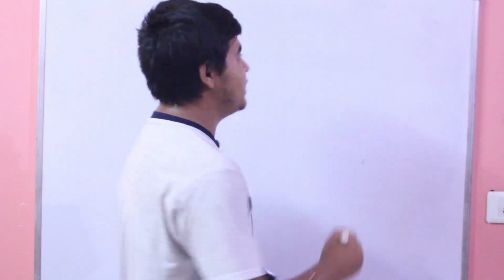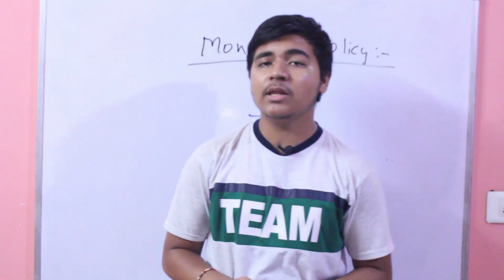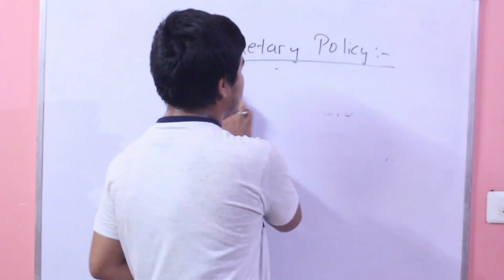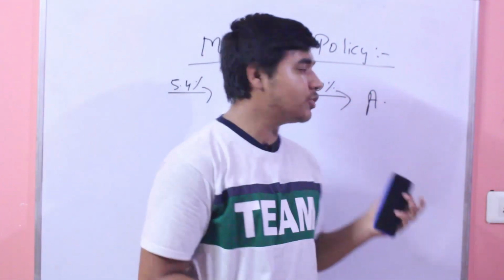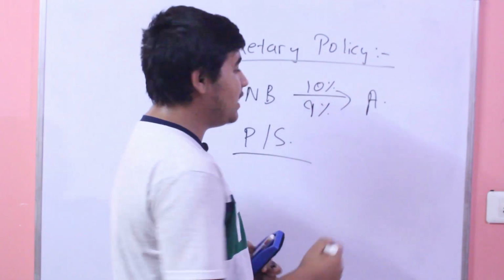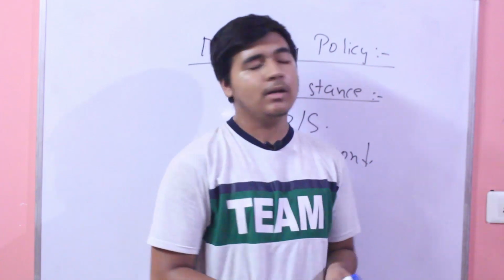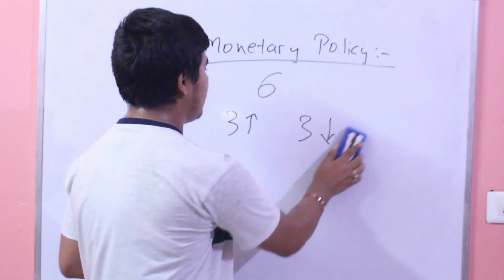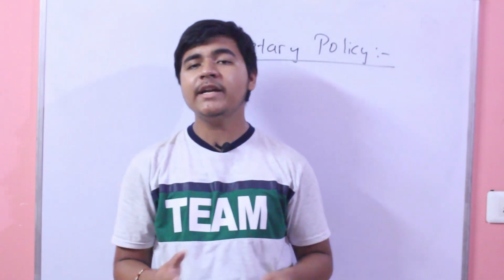INDIAN ECONOMY IN CRISIS || MONETARY POLICY ||CAN REPO RATE BOOST THE ECONOMY ?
This video covers the latest Monetary policy which is released after every 2 months. This policy decides the REPO rate.

Repo rate is the rate at which RBI lends to its clients generally against government securities.Reverse repo rate is the rate at which RBI borrows money from the commercial banks.